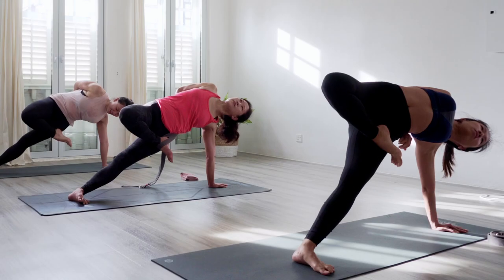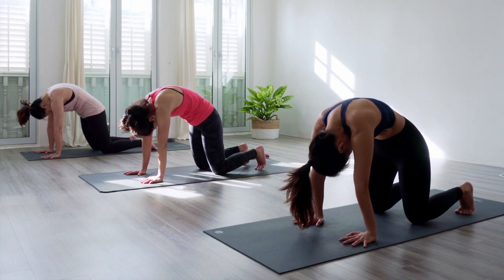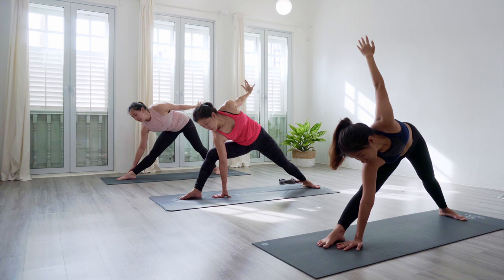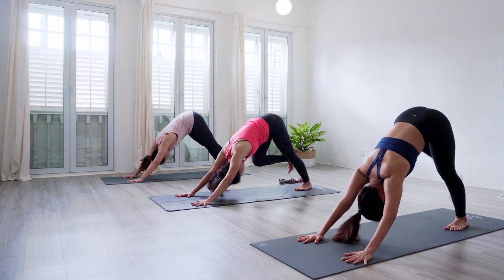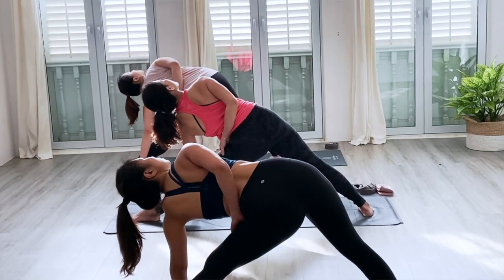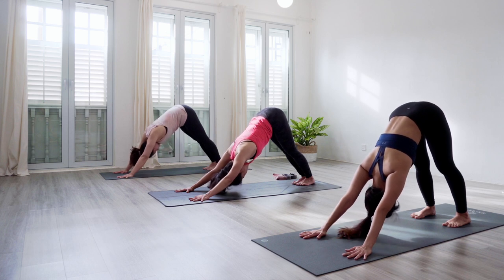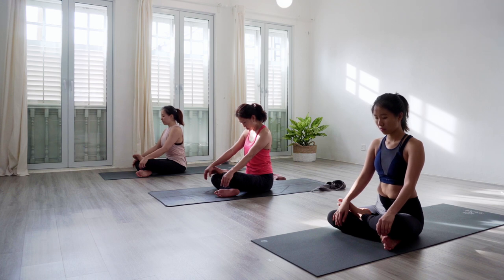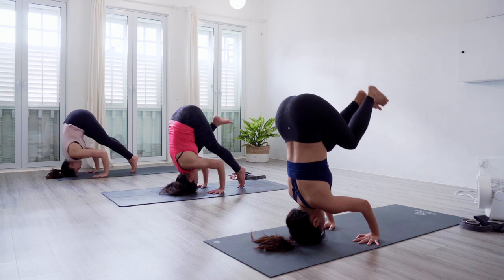Lotus Hips - Yoga Flow Class with Wendy, Charmaine, Yen Ning & Priyan - On the Mat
Join Wendy, Charmaine & Yen Ning, guided by Priyan, for a 45 minute Flow Class that incorporates poses taken from the "Lotus Hips" theme from classes conducted in our studio last week.

On that week we learnt to safely explore hip rotation while protecting our knee joints.

Poses incorporated from our Basic, Essential and intermediate level classes into this sequence are: Lotus Pose (Padmasana), Bound Lotus Side Plank (Kasyapasana), Upwards Facing Rooster Pose (Urdhva Kukkutasana).

Nithya Priyan School of Yoga is  a family of like-minded yogis in Singapore that practices together, week by week and pose by pose, finding Joy in the Body and Peace in the Heart. Our 27 week curriculum is a step by step and comprehensive exploration of the Asana practice, supported by workshops, retreats and intensives that integrate pranayama, meditation and Yogic Philosophy: an Integral and Holistic understanding of Yoga Tradition.